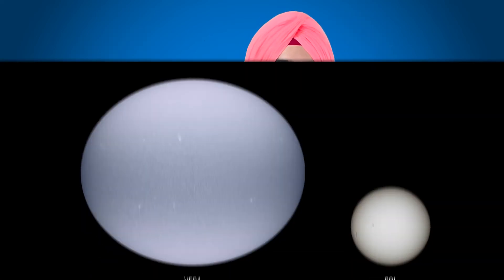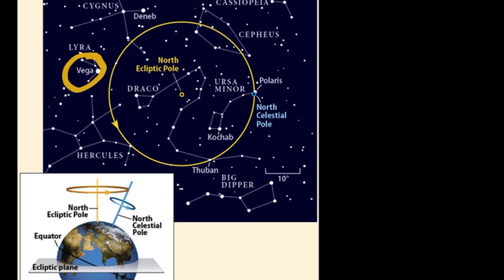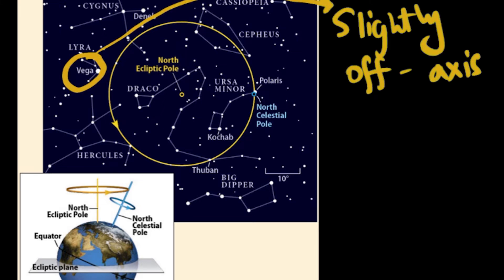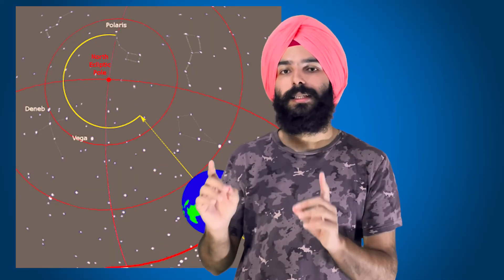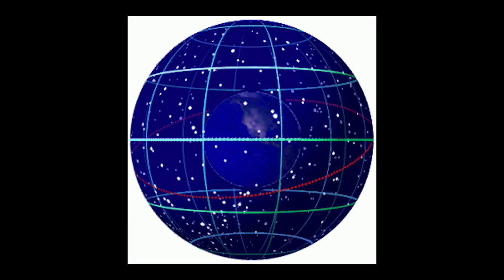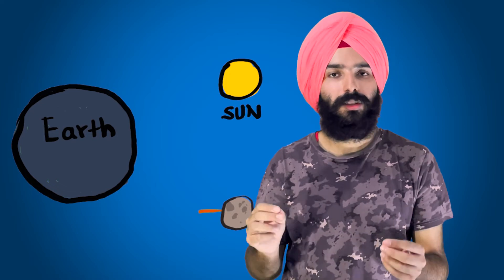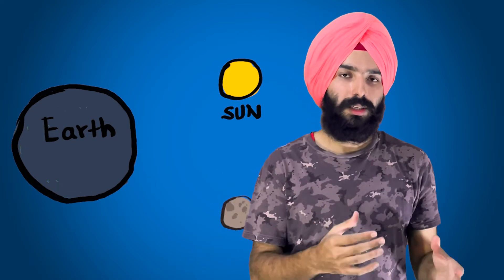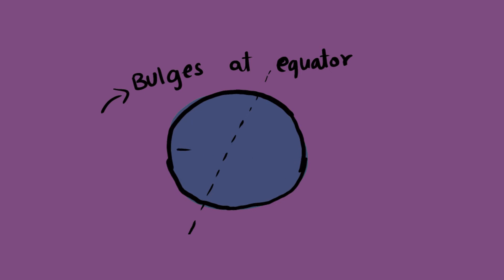Why does North star Change with time? Precession of Equinoxes Explained!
Attributions:
How to find stars: